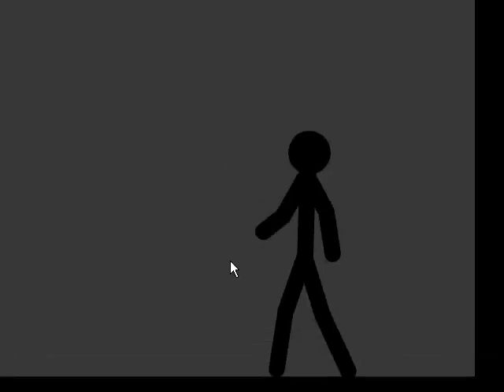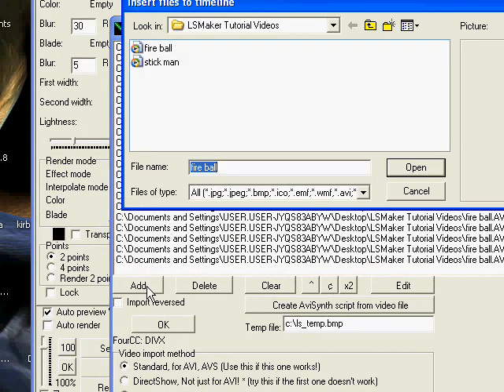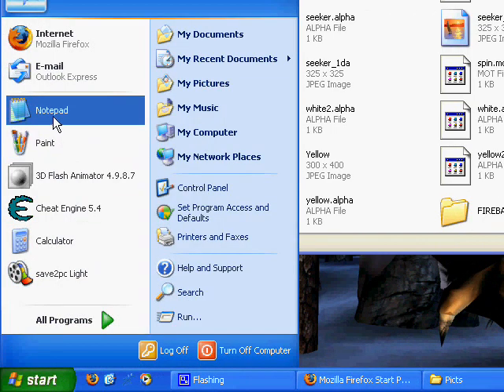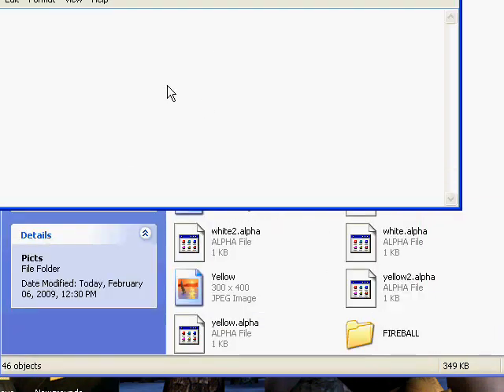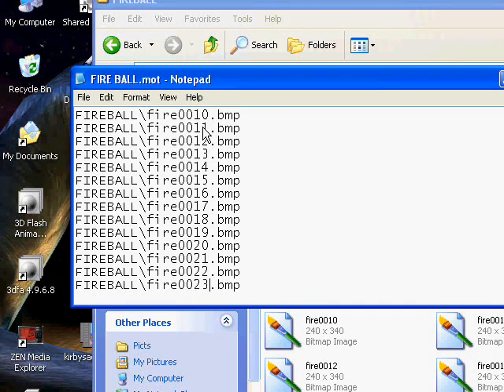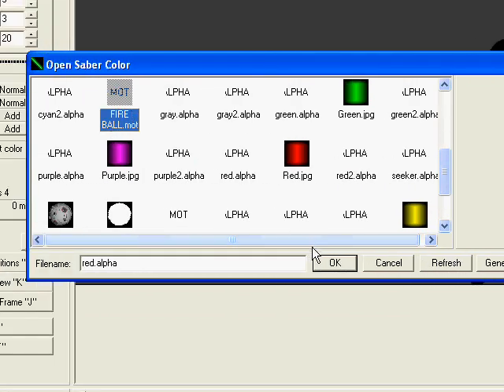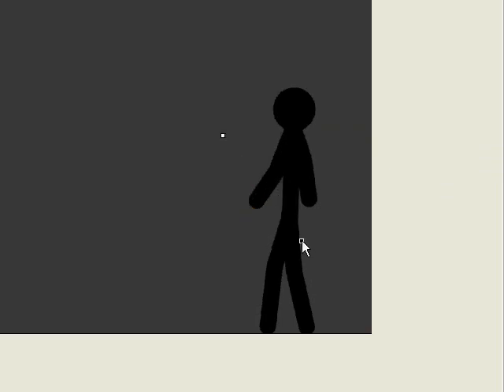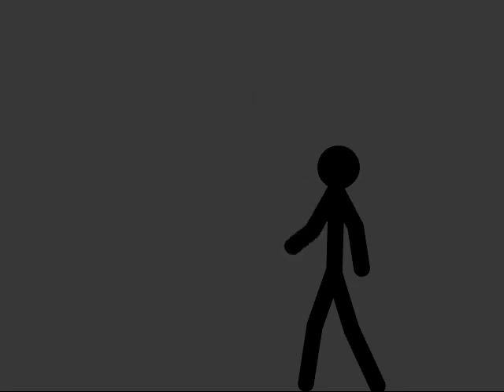Fireball Effect in LSMAKER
Using a free program (LSMAKER) to create special effects such as fire balls. I will teach you how to make a .mot file, which is basically a list of file paths in order. The paths lead to the individual frames of a fireball animation.

DO NOT USE A FROWARD SLASH "/" IN THE MOT FILE! USE A BACKSLASH "\"

MAKE SURE THE MOT FILE HAS NO EXTRA SPACES OR LINES!

You can use zamzar.com to download youtube videos.

to download LSMAKER for FREE!